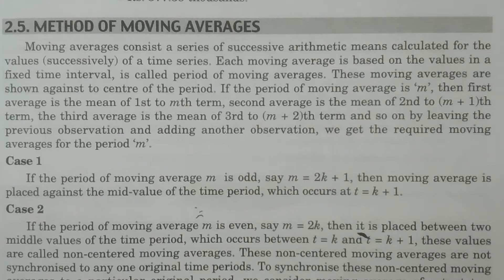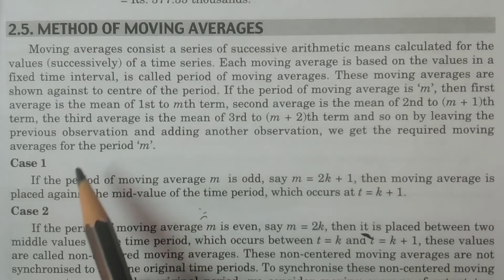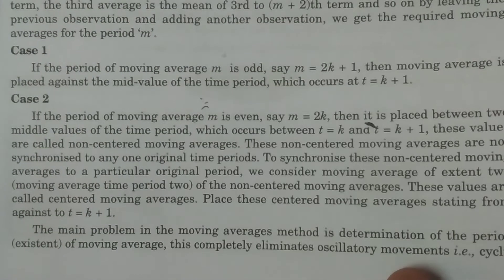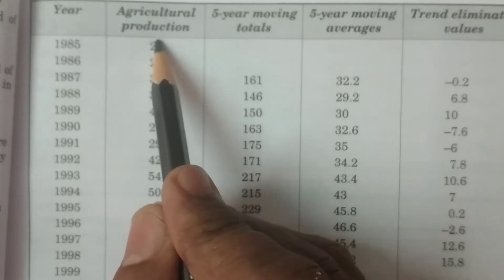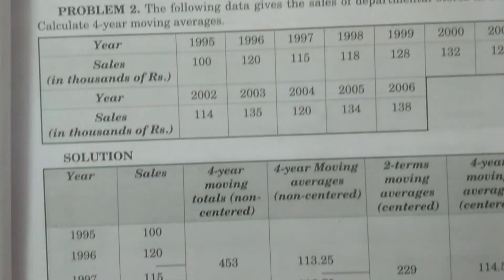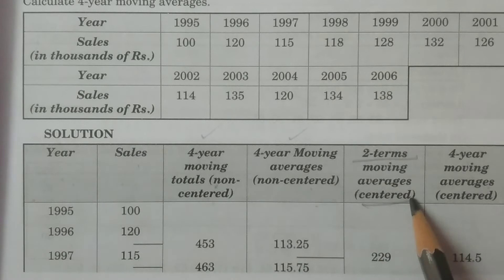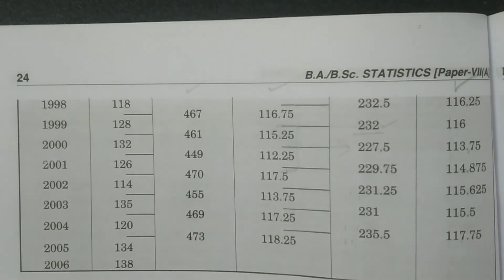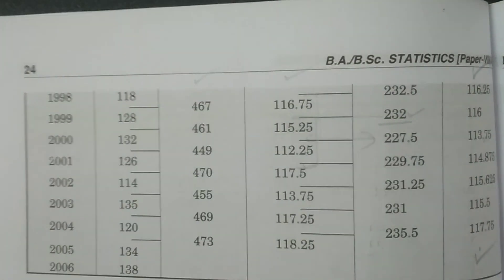Method of Moving Averages - BSc Statistics